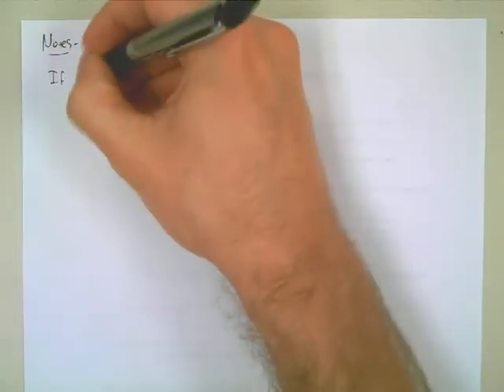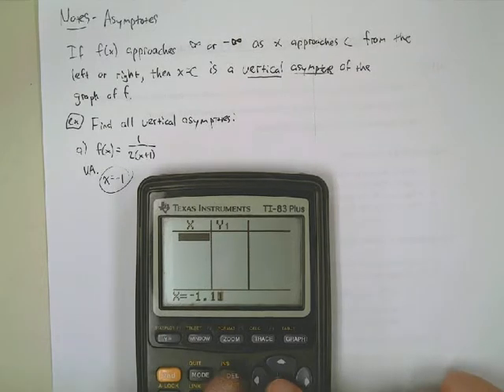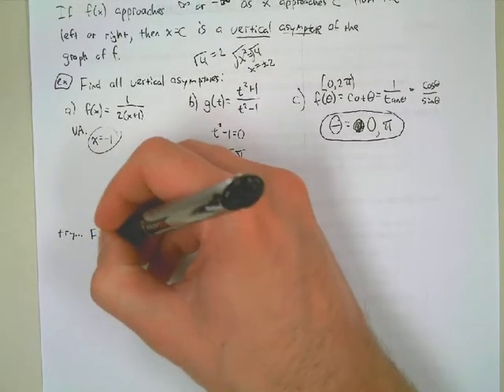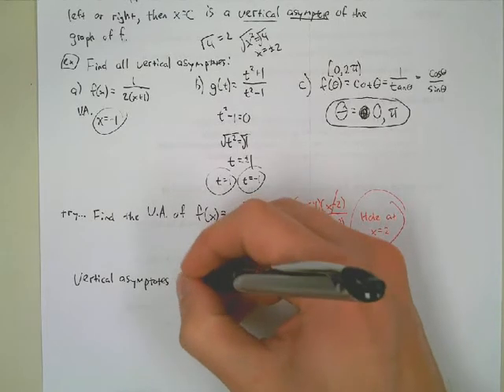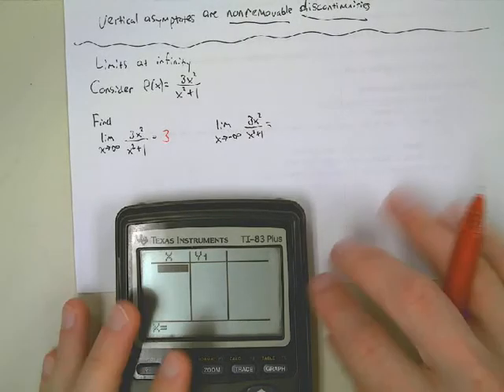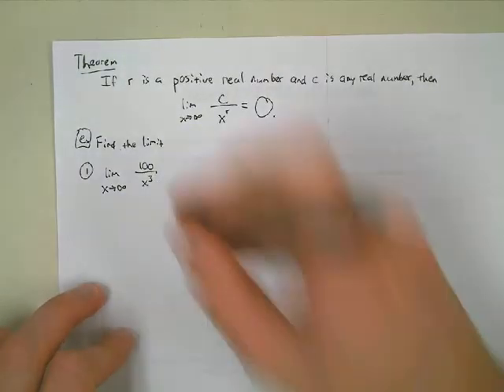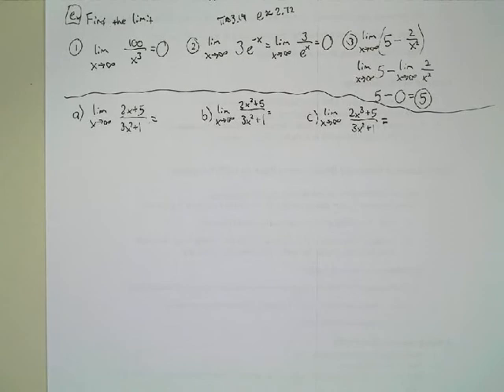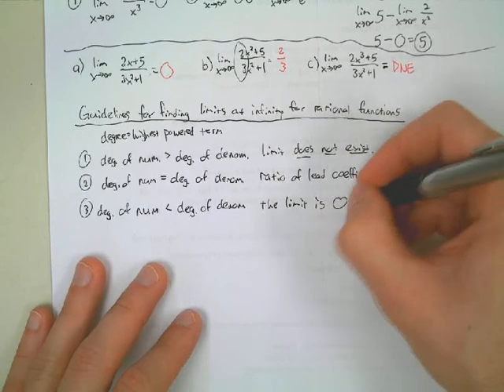9/25/2015 Asymptotes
p. 245 #1-6, 9, 15-39o, 97, 98